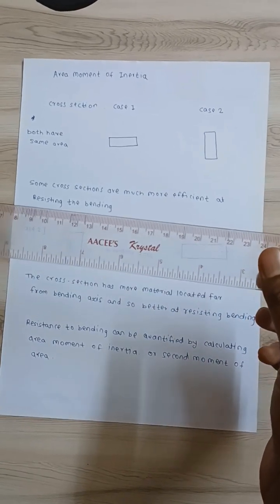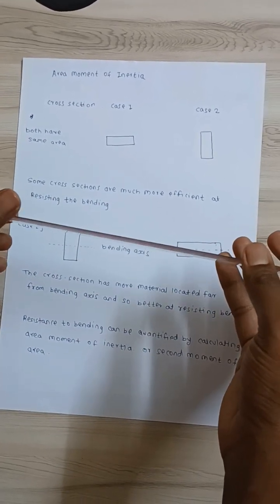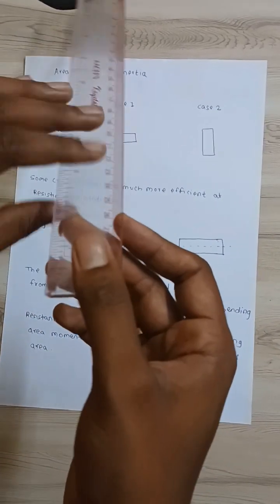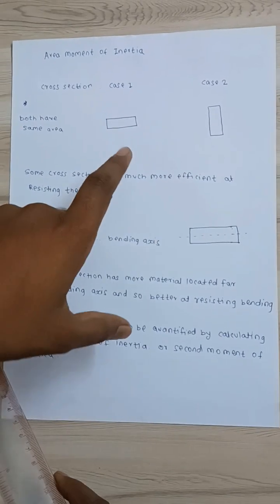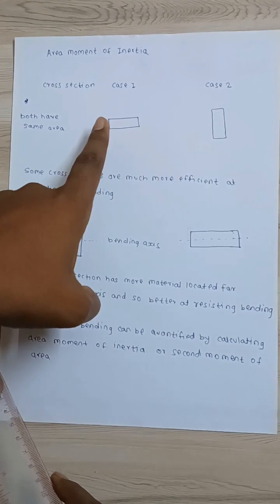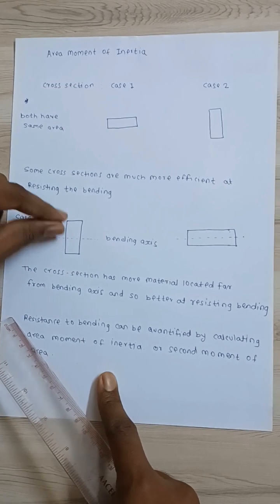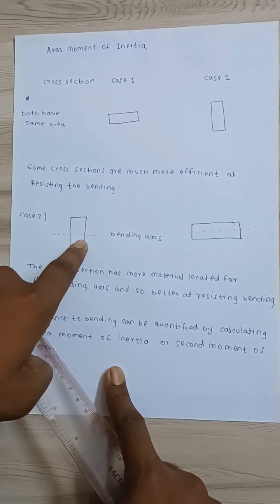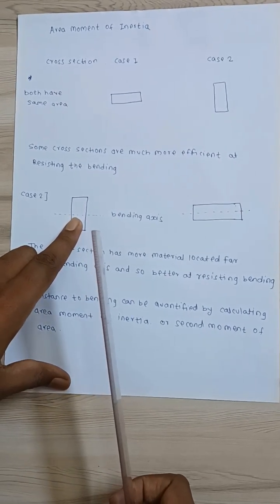What is area moment of inertia : Practical significance of moment of inertia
Welcome to Real Civil, your go-to channel for all things related to civil engineering and physics! In this captivating YouTube short, we dive deep into the fascinating concept of moment of inertia. Strap in and get ready for an enlightening journey through the world of rotational motion and its hidden secrets.
Have you ever wondered why certain objects are easier or harder to rotate than others? The answer lies in a fundamental property known as moment of inertia. Join us on this educational adventure as we unlock the mysteries behind this concept, empowering you with a newfound understanding of the physical world.
In this must-watch video, we explore the concept of moment of inertia from every angle. Starting with the basics, we break down the mathematical definition and explain how it relates to an object's mass and distribution. Brace yourself as we demonstrate real-life examples that bring this abstract concept to life.
Unlocking the secrets of moment of inertia, we delve into its various applications, including its significance in engineering, architecture, and even sports equipment design. Discover how engineers utilize this crucial parameter to optimize the performance of structures and objects, providing unparalleled efficiency and stability.

But wait, there's more! We take a deep dive into the formulas and equations that govern moment of inertia, equipping you with the tools to tackle complex problems and calculations. From the parallel axis theorem to the moment of inertia of common shapes, we leave no stone unturned in our quest for knowledge.